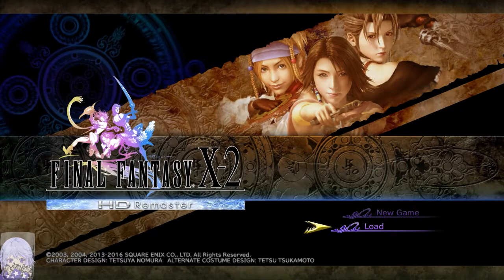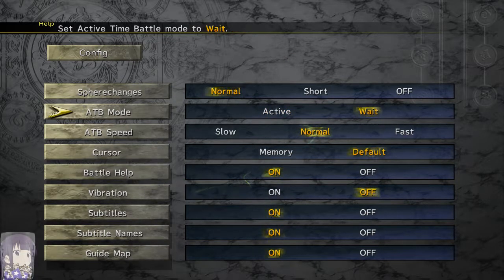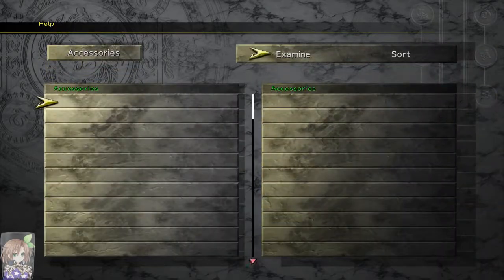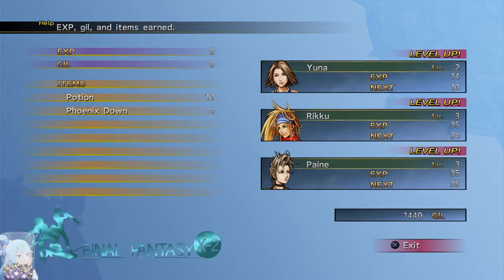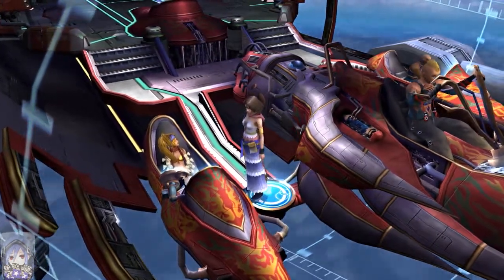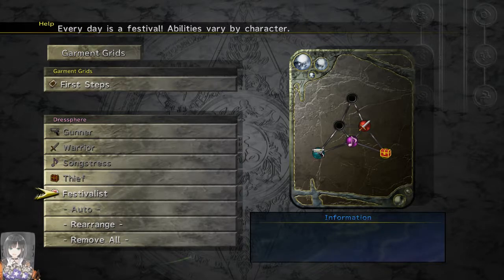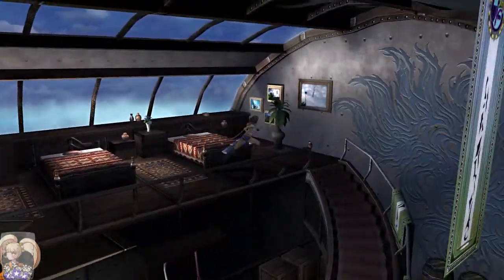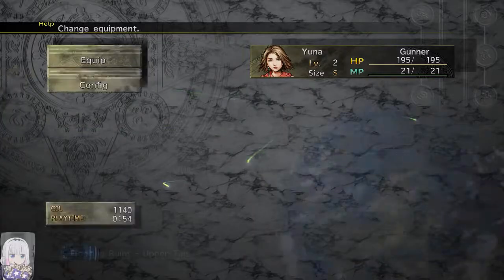Final Fantasy X-2 Live Critique-Through Day 1 (Twitch VOD)